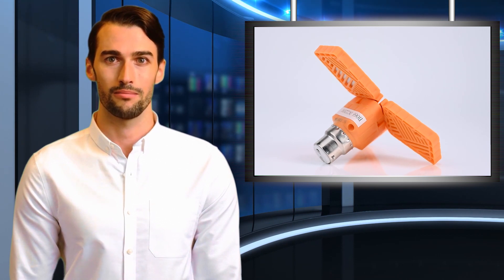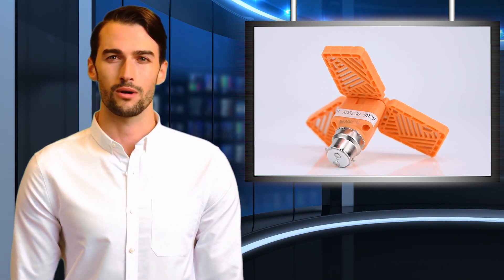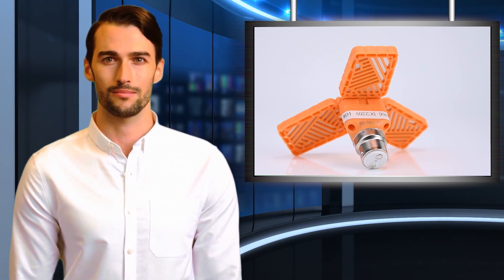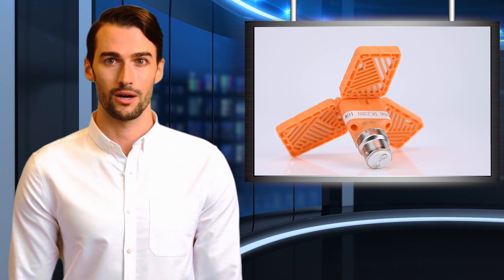BrightWorld Stylish LED Light For Commercial as well as Household Use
Do you need an LED light for your garage? If yes, then you are at the right place. This light is very energy-efficient, and it comes with LED technology. Check It Out! The garage light is made of high quality material which is resistant to high temperatures and corrosion. Hollow structure design which can speed up heat dissipation for maximum performance and 50,000 hours lifespan. No tools or wiring required, just align the screw and turn it clockwise. Suitable for garage, corridor, workshop, barn, basement, office, exhibition area, stadium, etc.